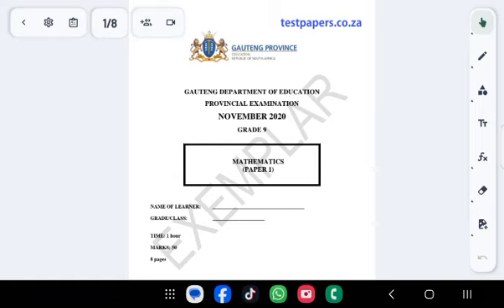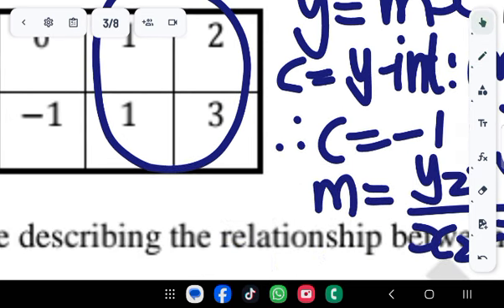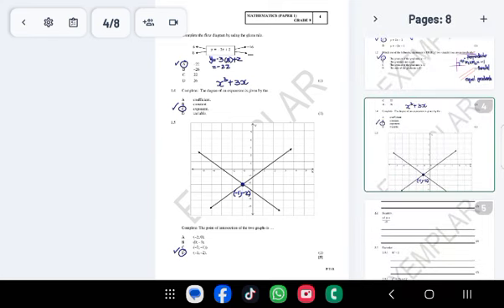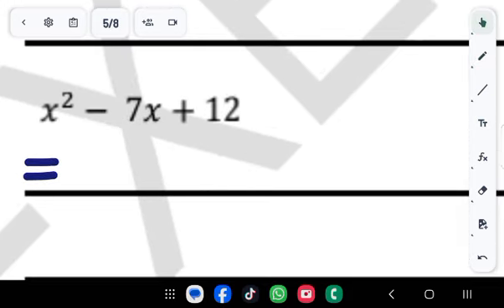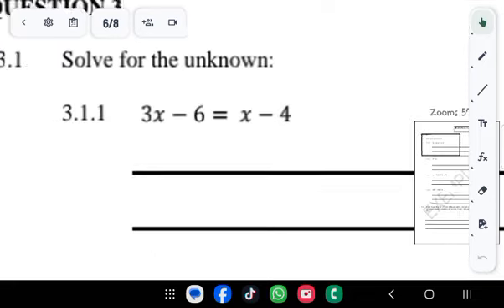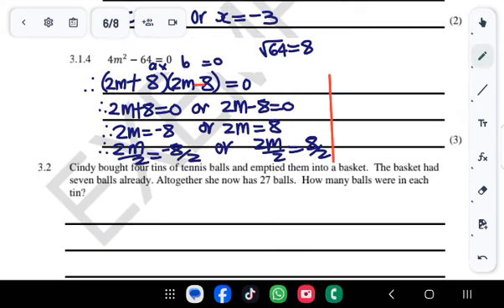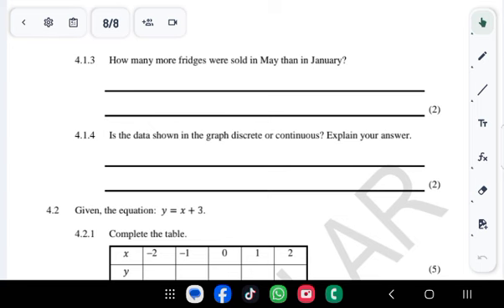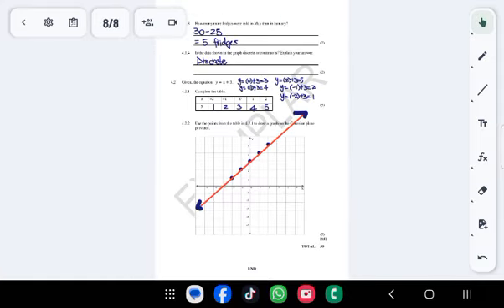Mathematics Grade 09 November 202 0 P1 (GAUTENG PROVINCE)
CHAPTERS:

00:00 INTRODUCTION

00:23 SECTION A (MULTIPLE CHOICE)
           Question 1

10:01 SECTION B
           Question 2: Algebraic Expressions
           (Simplify and Factorise)

19:45 Question 3

27:50 Question 4
           Graphs (Functions)